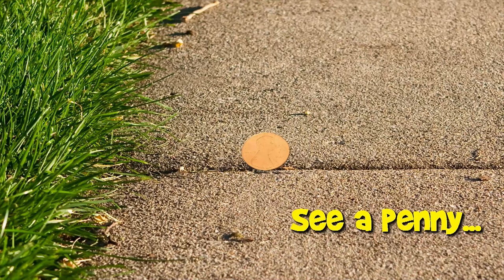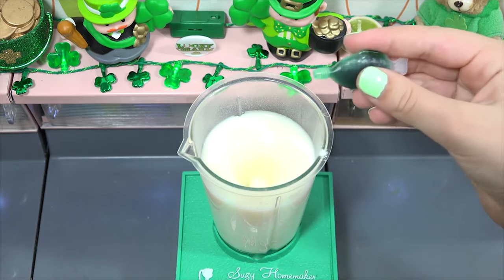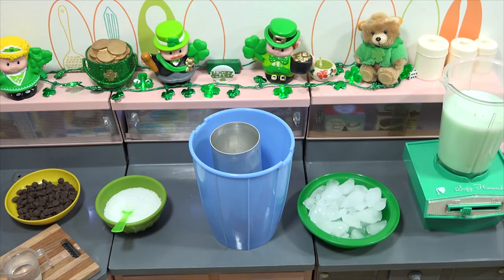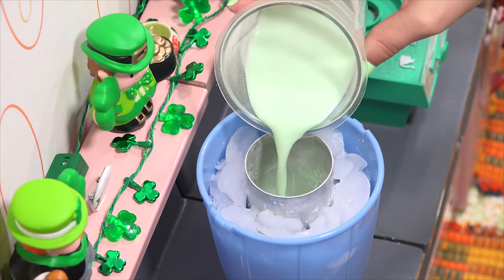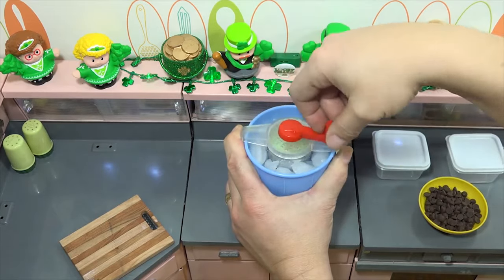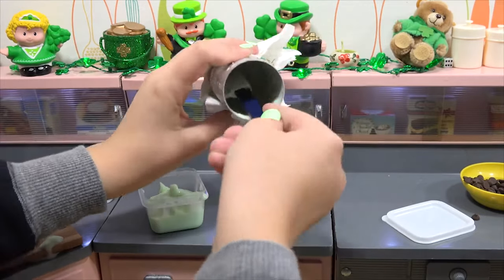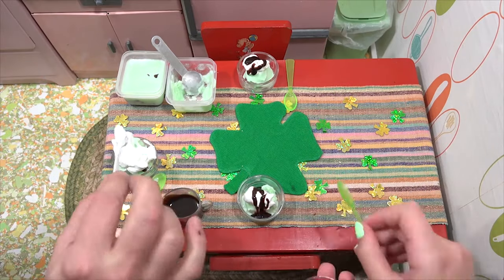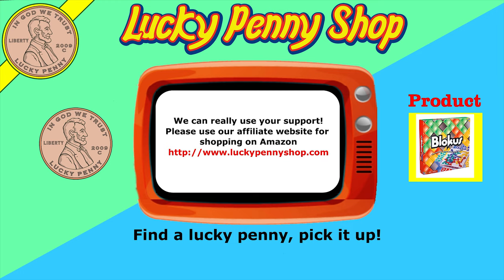Miniature Ice Cream Maker! We Make Mint Chocolate Chip Ice Cream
Wow!  This tasted great and we had a lot of fun making it.  Our little ice cream maker was a new addition to the channel and we wanted to see how it worked.  It took about 10-15 minuted to get the ice cream to a soft serve consistency. We put it in the freezer to harden it up a little more so we could make scoops in our little bowls.  I found that cherry I was looking for!  Audrey and I had a good laugh later when she told me about the dropped cherries on the table.

Lucky Penny Thoughts:
LPS-Dave
Later!